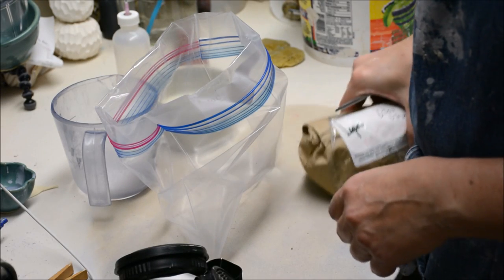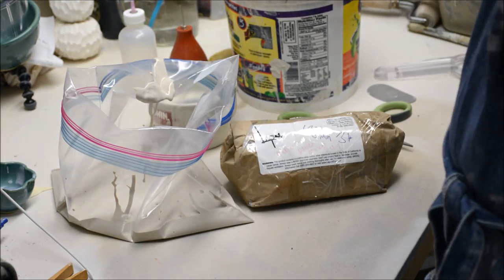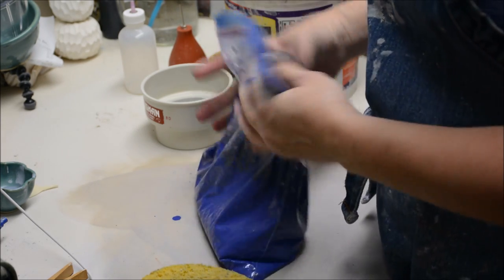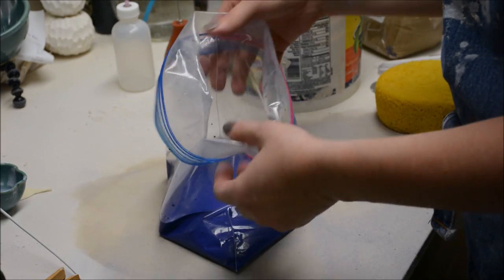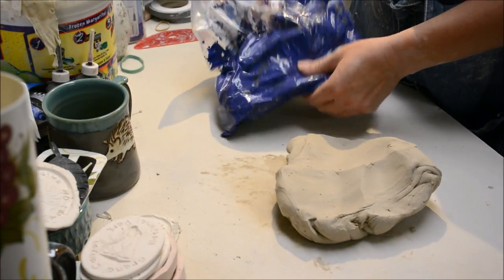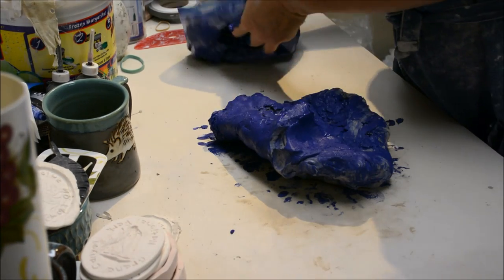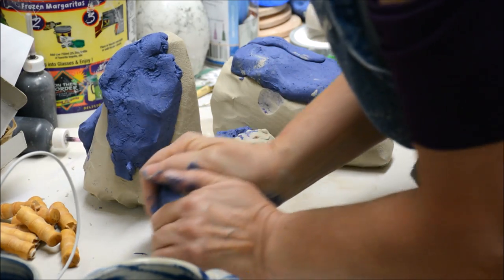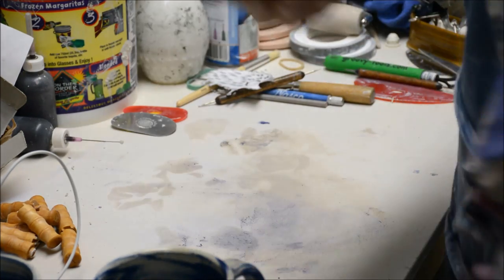How to Mix a Mason Stain to Color a Clay Body for Marble or Agateware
Some of my advanced independent study kids like to try out marbled clay from time to time.  It is rather labor intensive to show each student individually how to create a marbled clay body (as I am teaching another class when they are in with me...) so, I decided to create a video to show them what they need to know to properly and safely mix a mason stain into a slip then marble a clay.  PLEASE NOTE the importance of wearing a respirator to avoid the inhalation of powdered stains or any ceramic powder. Look for other videos on how I threw them!

I show examples of throwing bowls, cups, etc. Also, I plan to add handbuilding ones to it as well eventually!

This video introduces Mason Stains to color a claybody.  I use Laguna B-mix cone 5- which is a white stonware body, and I am staining it with Mason Stain 6300- a lovely blue stain.  This is not a particular "Body Color" but works well for my purposes.

I begin by adding slip to a ziplock baggie, then add the powdered mason stain to the slip while wearing a respirator.  With the ziplock bag closed, I mix it vigorously.  Once mixed, the mixture should be sieved, to properly integrate the stain.  Once sieved, I add some bone dry scrap to thicken the slip.  Let sit for  a day or two, then come back and mash it up and mix it to create a thicker mixture.  Mine was still pasty... had I added more bone dry stuff, it probably would have been easier.  Then, I added the pasty blue slip to a hunk of clay, to color the whole hunk of clay.  After thoroughly incorporated, wedged, and mixed, then I prepared individual pieces for wedging by taking a small hunk of blue, and wedging with a larger hunk of white with just a few turns.  Both the red rib and the metal scraper I use in the video are from Mudtools.  Mudtools.com

Agateware is a name given to marbled pottery made from two or more different colors of clay, resulting in a swirly or layered appearance.  This nickname comes from the stone agate because of the distinctive layers.

Look for my video on how I threw these pieces in another video!

Pardon the clicking sounds in the background... I have my kiln on during the video, and the power is cycling on and off.